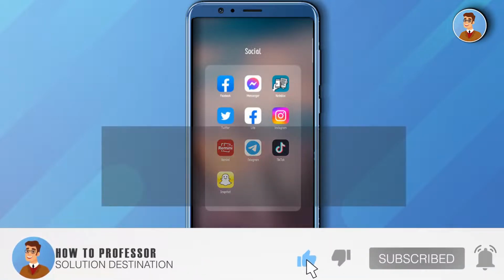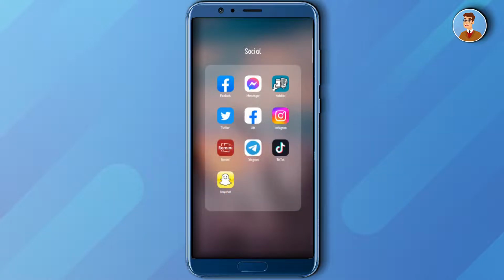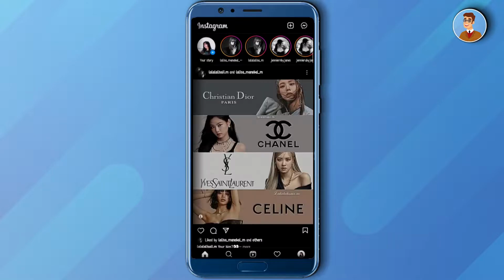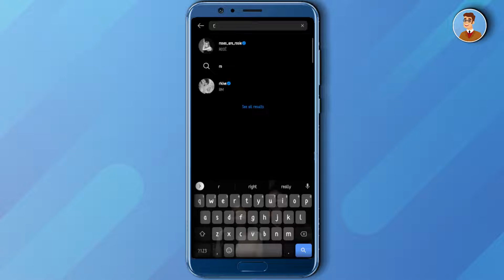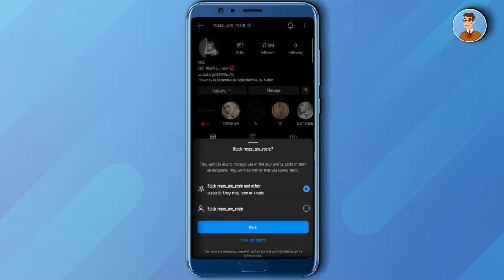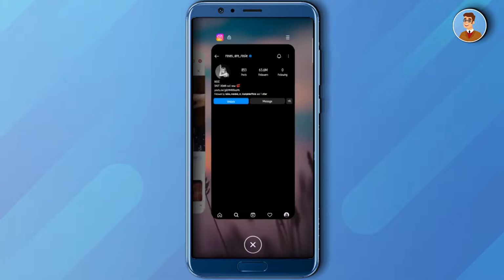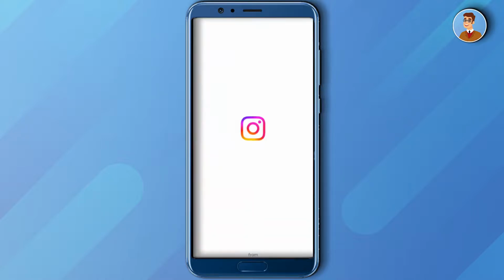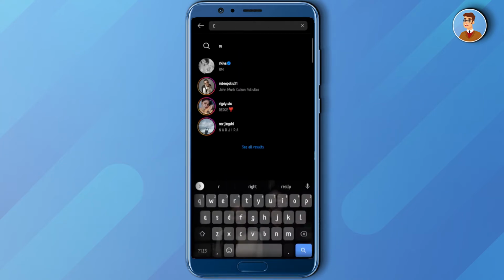How To Remove Suggested Account On Instagram (EASY!)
How To Remove Suggested Account On Instagram. It’s a very easy tutorial, I will explain everything to you step by step.